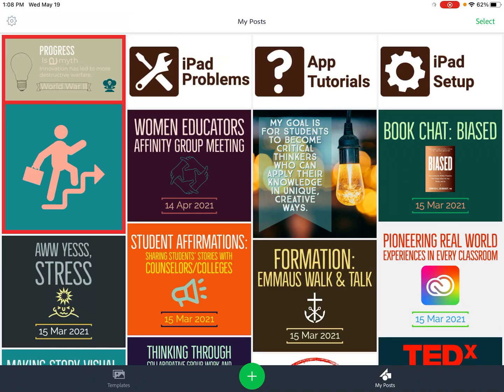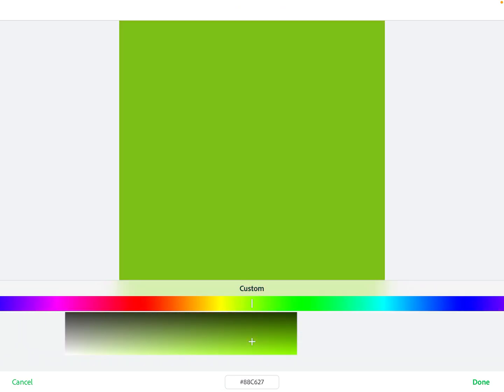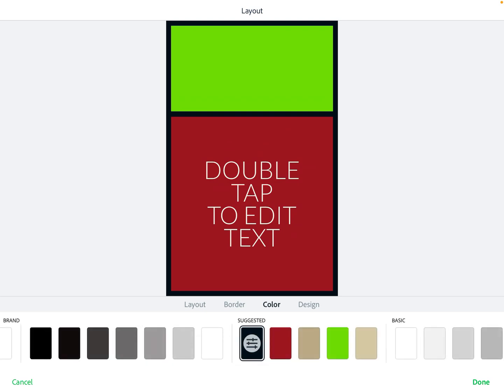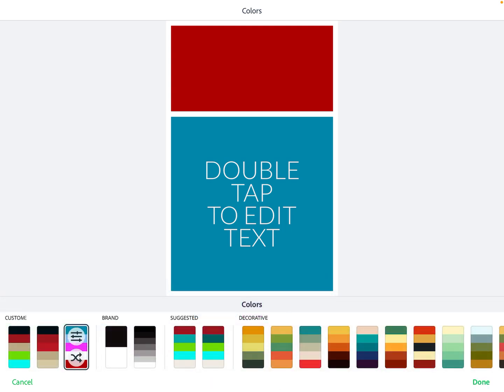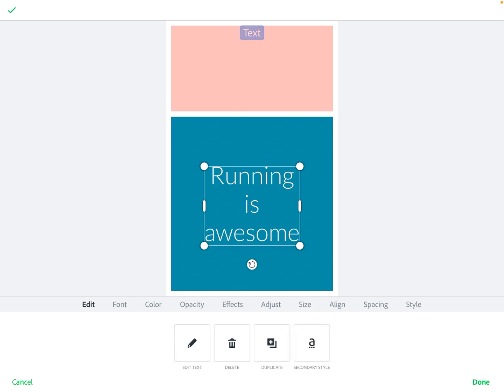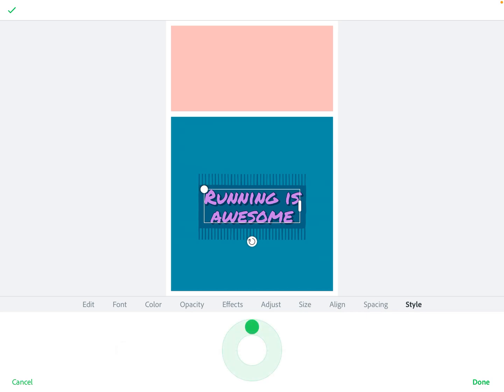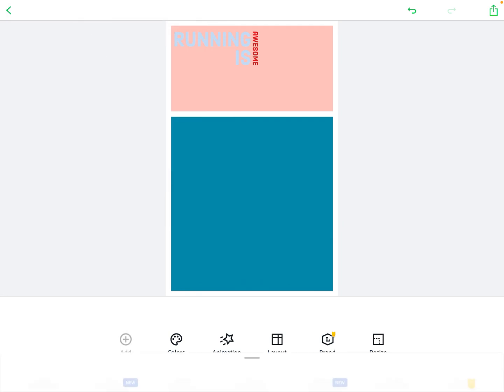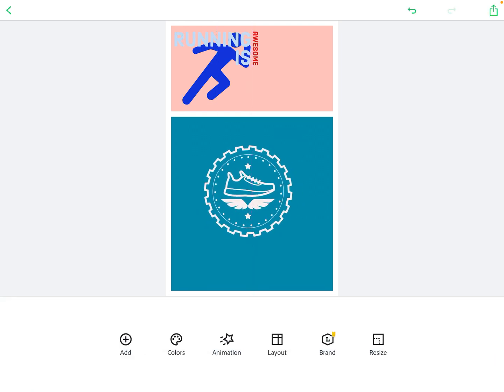Adobe Spark Post Infographic Tutorial